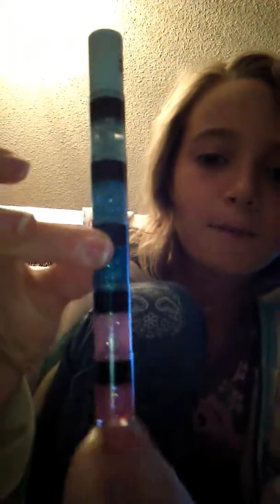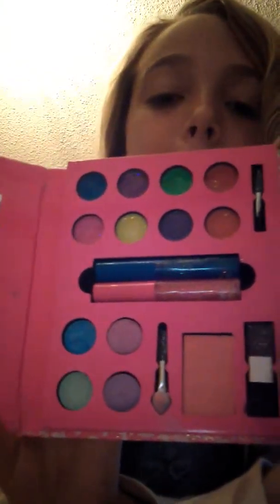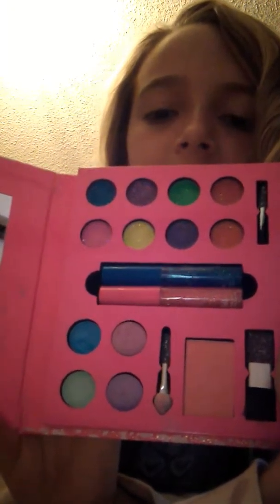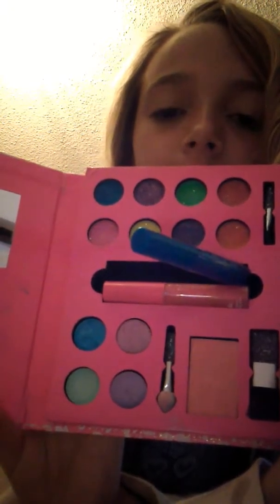Showing you how much makeup I have